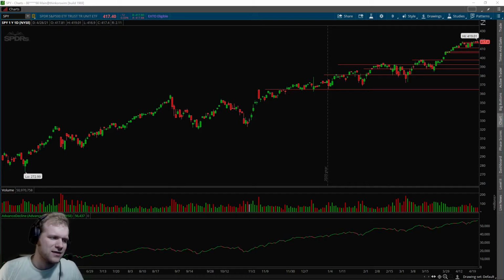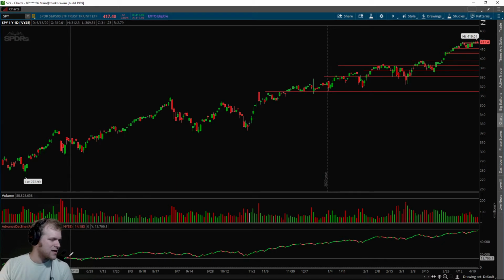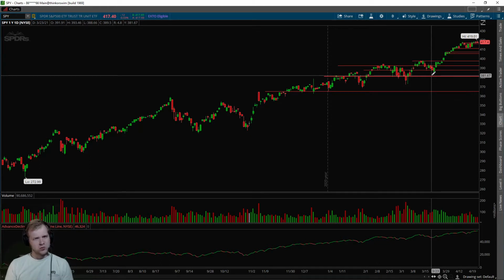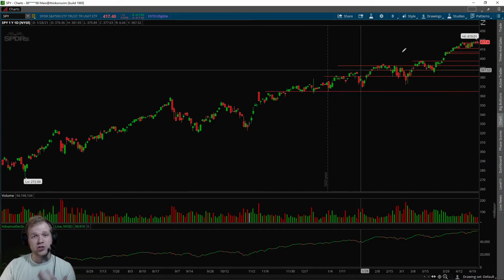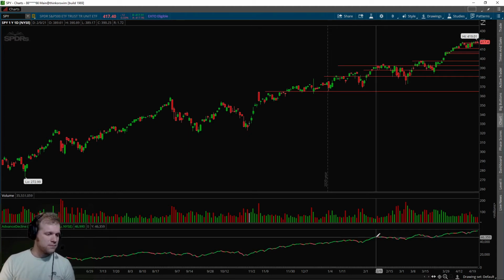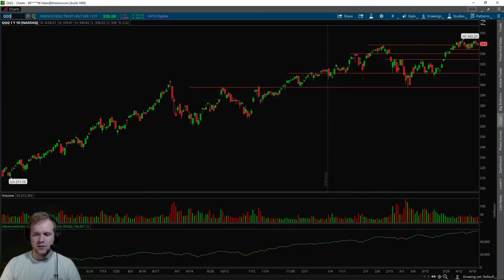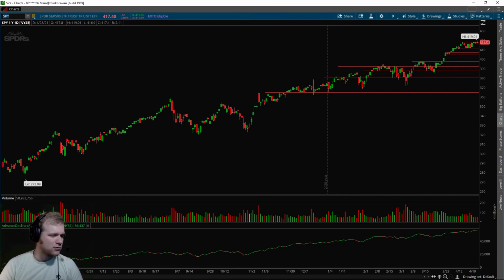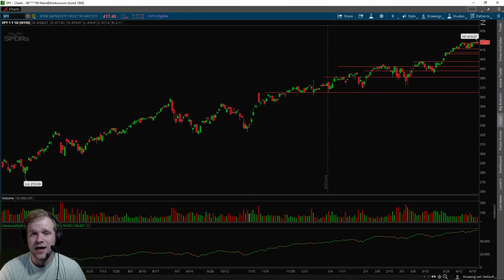Advance/Decline Ratio | What is it, how to read it, how to trade with it! Market Breadth Explained!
Join Vant Trading's Nick as he covers another technical analysis indicator. Today he covers the advance/decline line! Talking the advance/decline ratio, market breadth and the differences. What is the advance decline line? How does market breadth work? What is the formula? How can you set up different index advance/decline lines? How to read the technical indicator! and more!

Nick will cover why traders may examine the market's advance/decline line before entering a trade, using breadth to find price divergences, and more! Properly understanding and using advance/decline could help you avoid unnecessary losses in your trading!

This indicator can be used on stocks, FOREX, or whatever you may want to use. Nick will hopefully present this topic in an informative and educational manner!